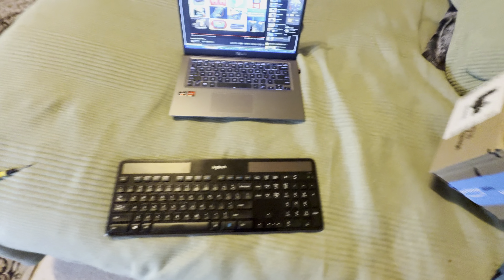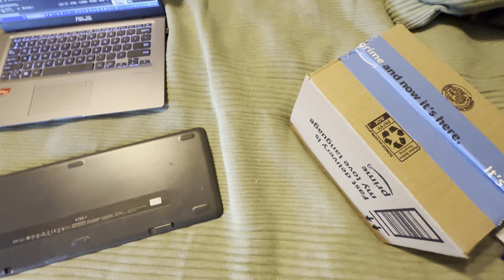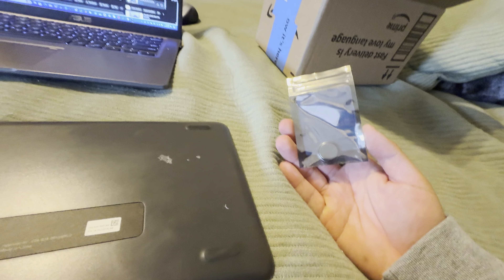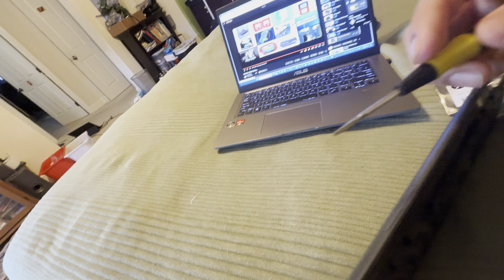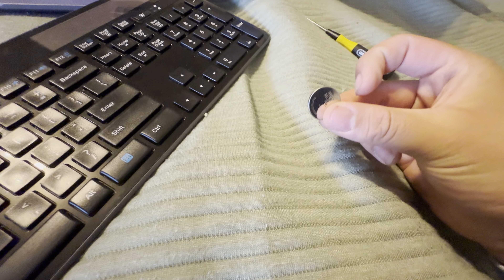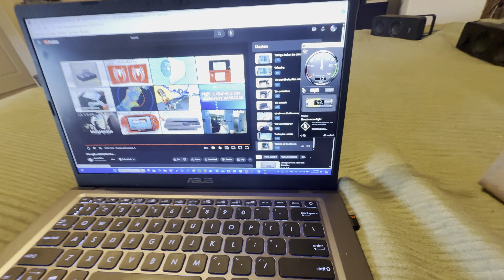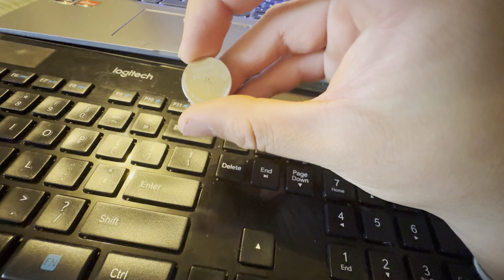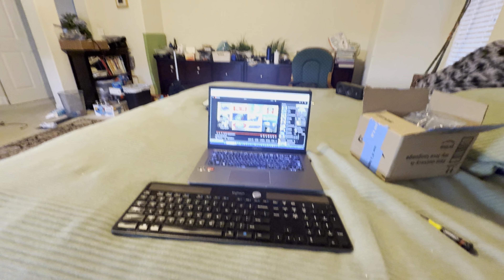New battery for solar keyboard